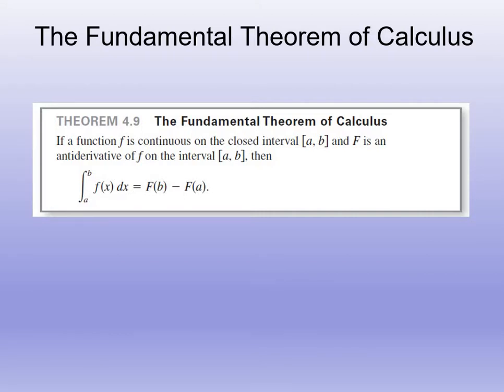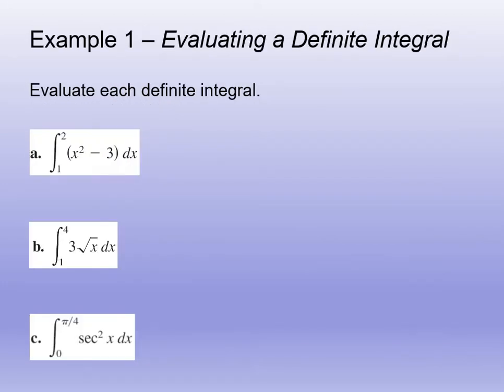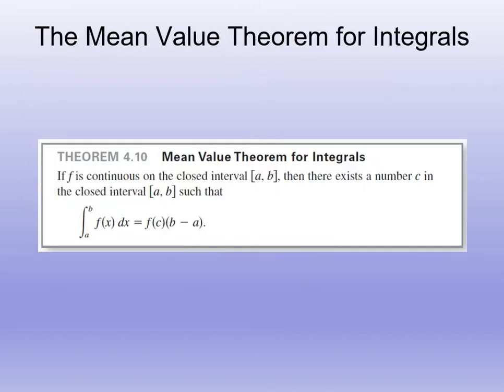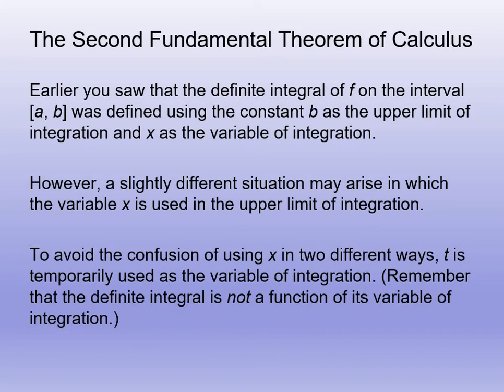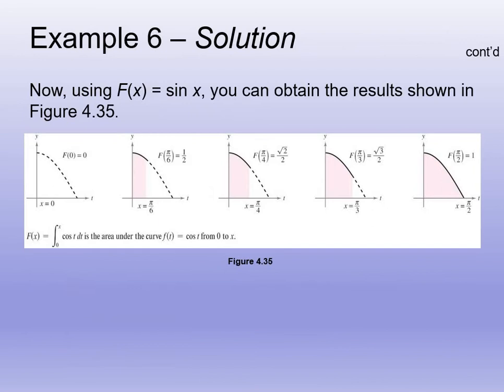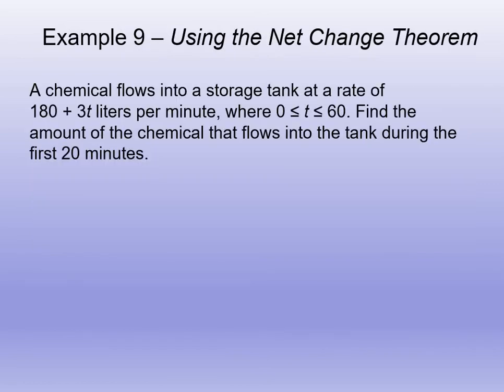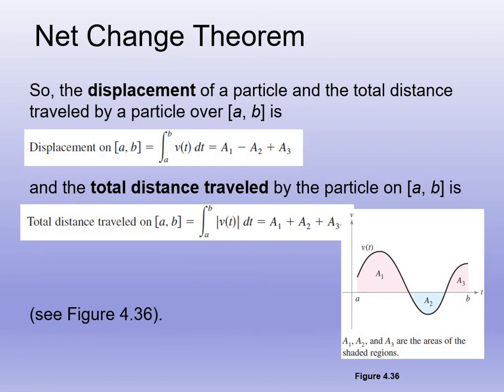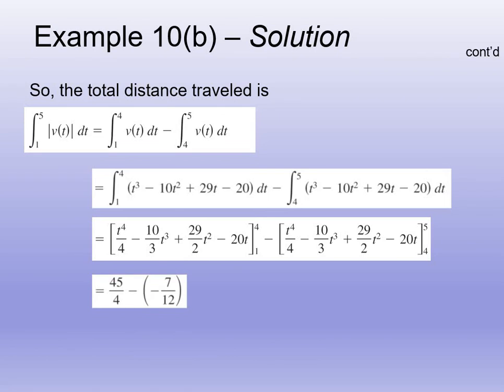MATH1910 Lecture 24 Chapter 4 Section 4 The Fundamental Theorem of Calculus